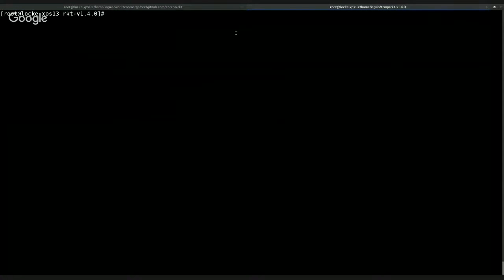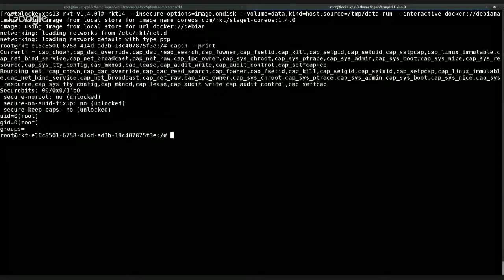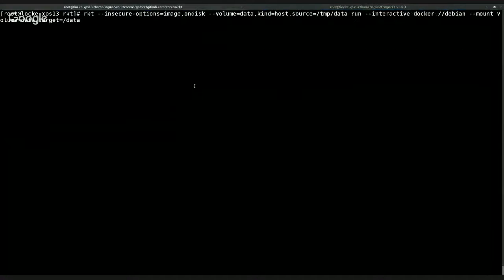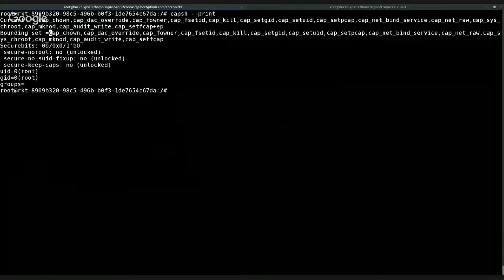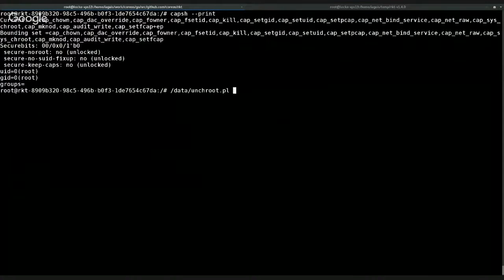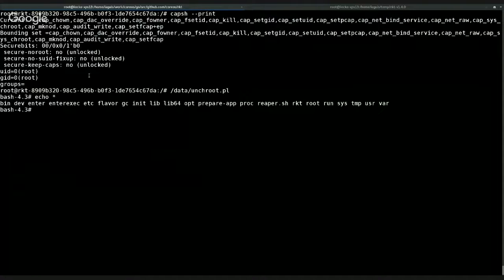rkt/appc community sync #9